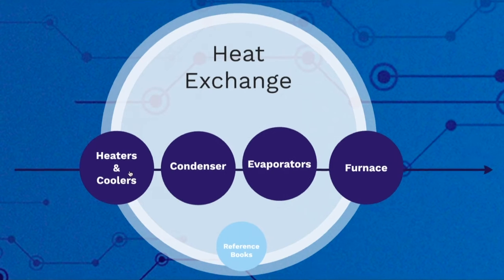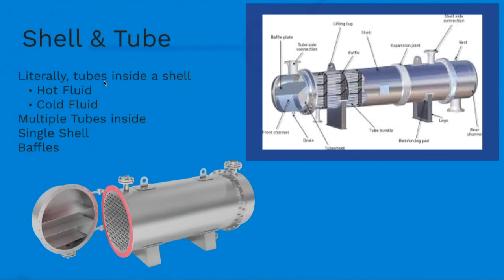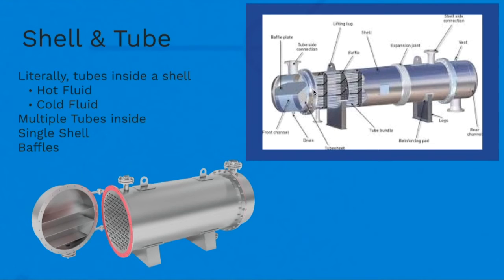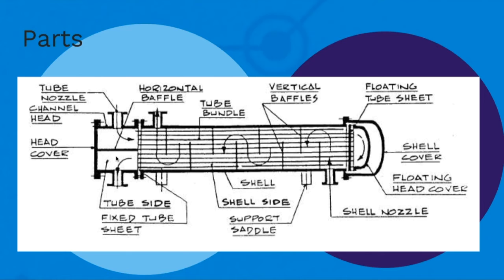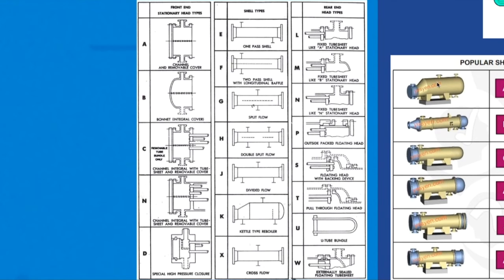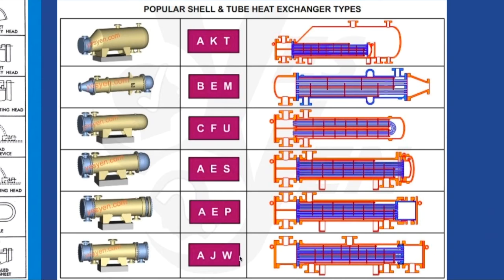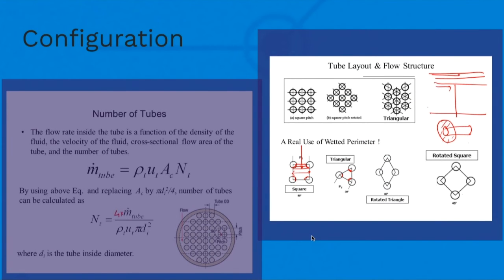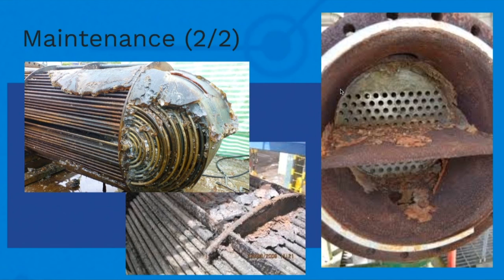Shell & Tube Heat Exchangers (Lec041)